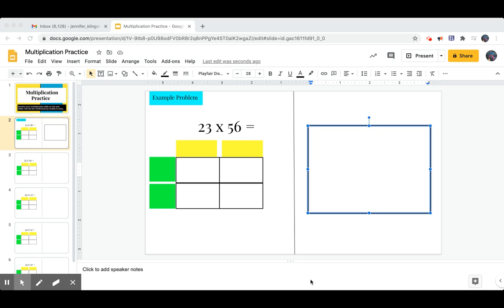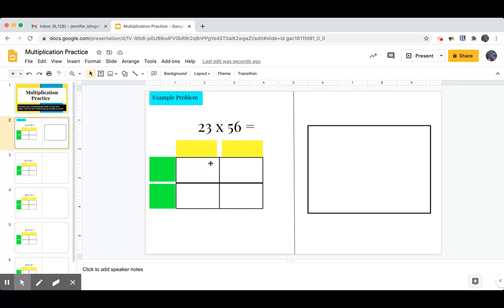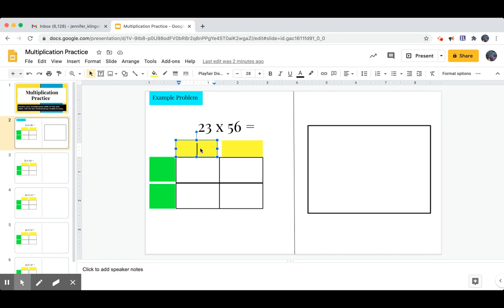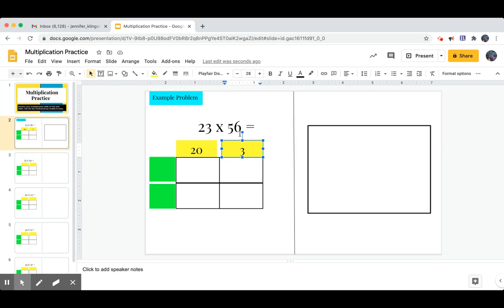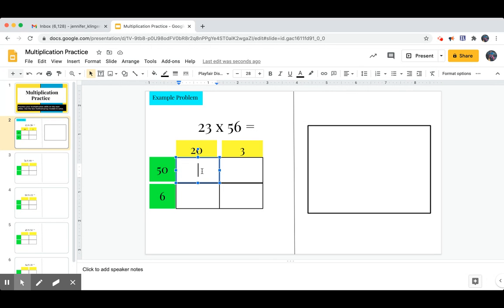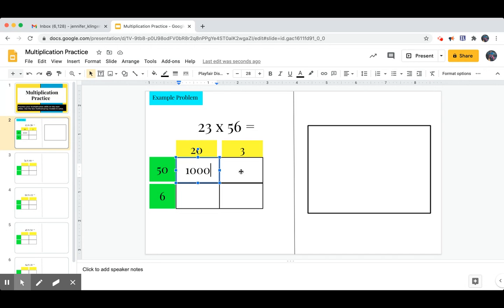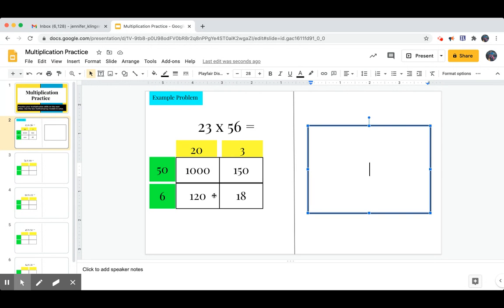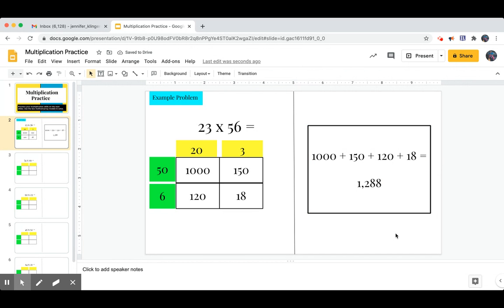Example Problem - Multiplication Practice